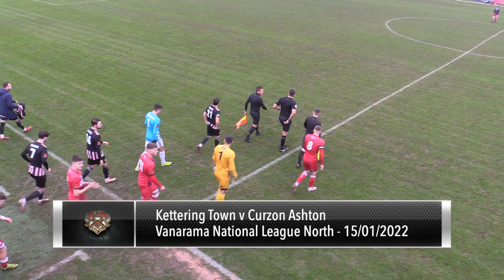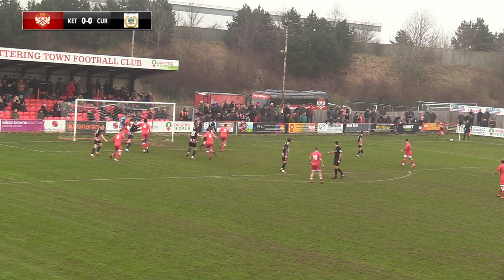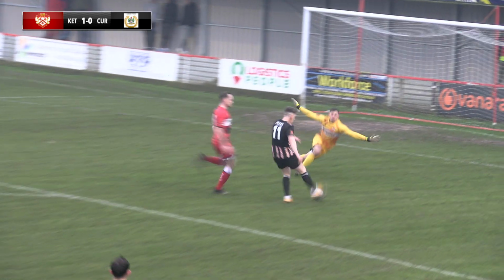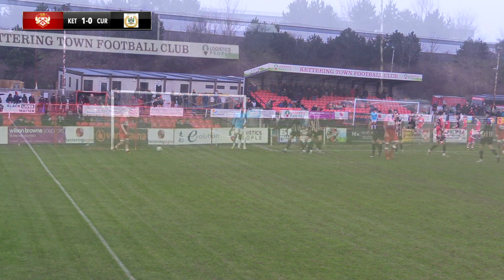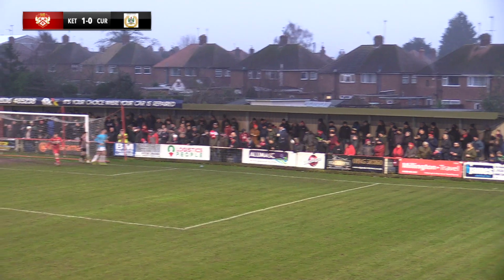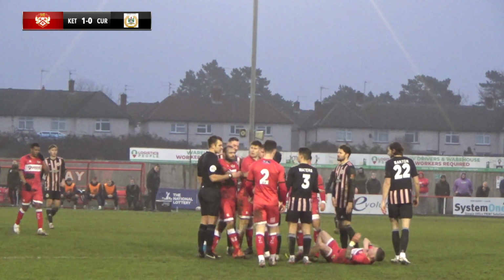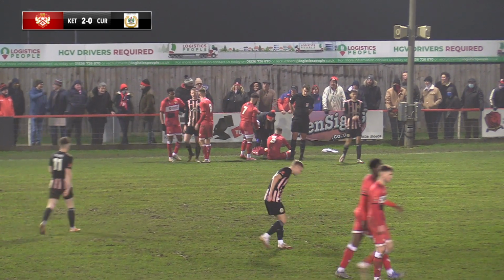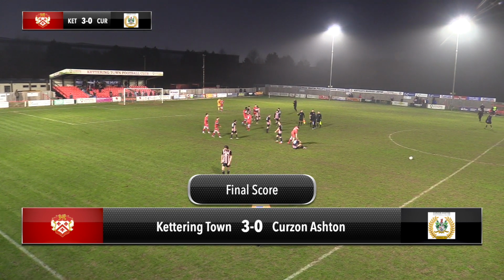KTFC 3-0 Curzon Ashton - highlights - 15/01/2022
Highlights of Kettering Town's 3-0 win over Curzon Ashton in the Vanarama National League North.